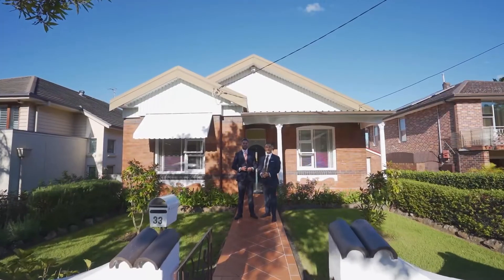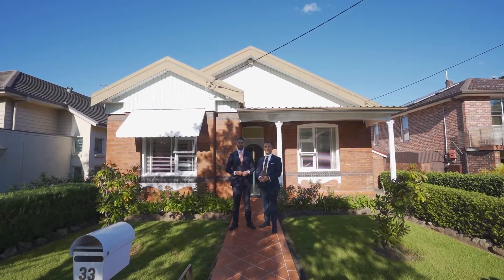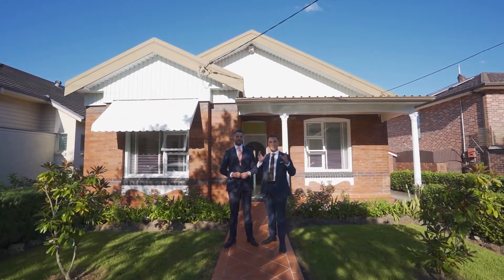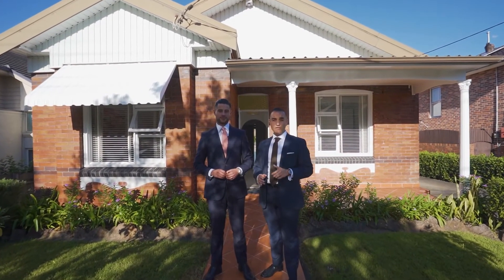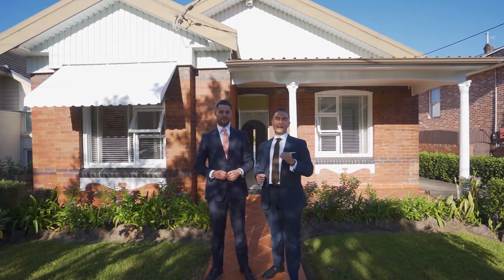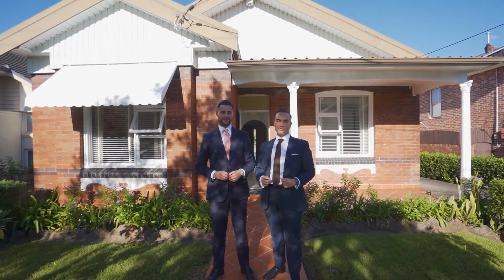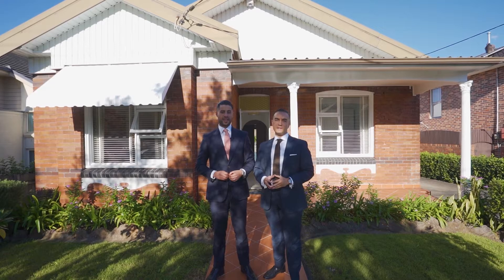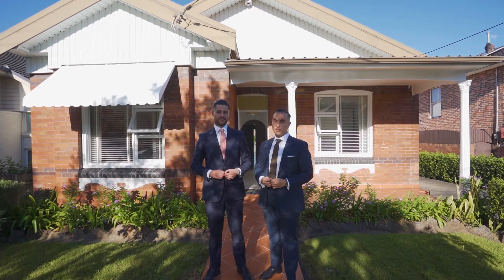33 Edwin Street South, Croydon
A very appealing opportunity due to its leafy street position in a great Croydon neighbourhood, this full brick residence has been well designed throughout to provide a quality home for the family.